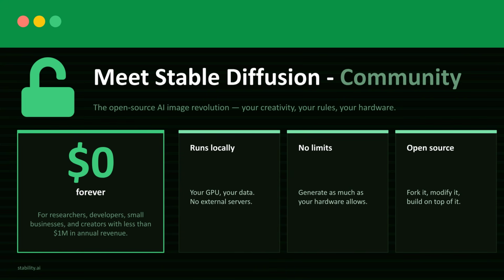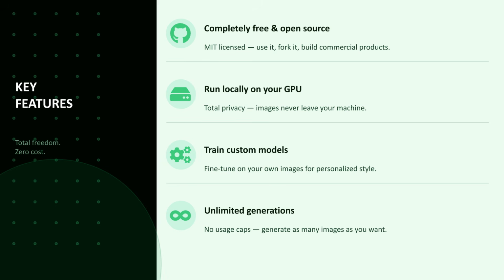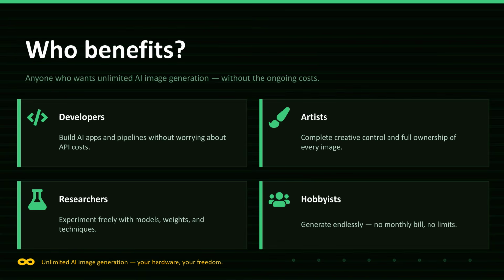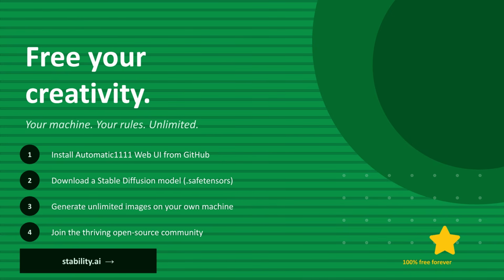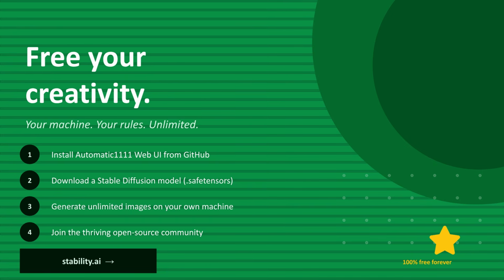Why Everyone's Switching to Open Source AI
This video explores the limitations of cloud-based AI image generator free tools, including usage caps and privacy concerns. We then introduce Stable Diffusion Community, an open-source alternative for local ai image generation. This platform provides unlimited control and creativity without external servers, contrasting with proprietary software options.